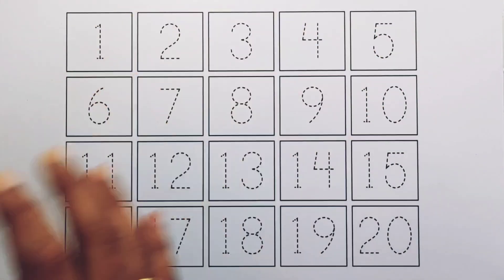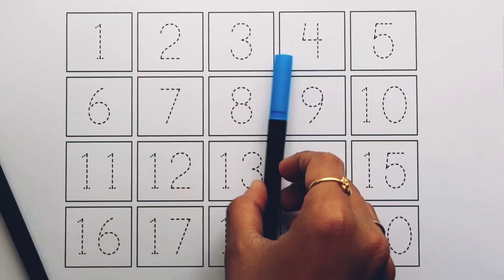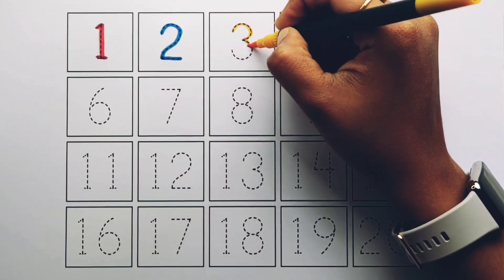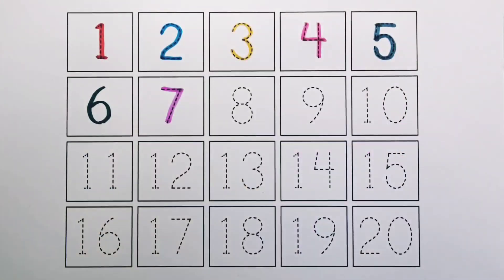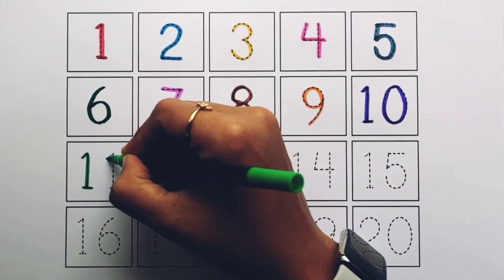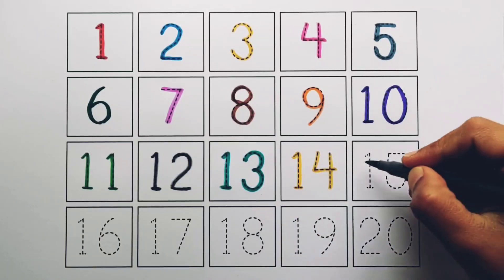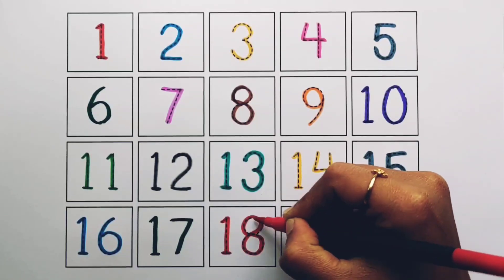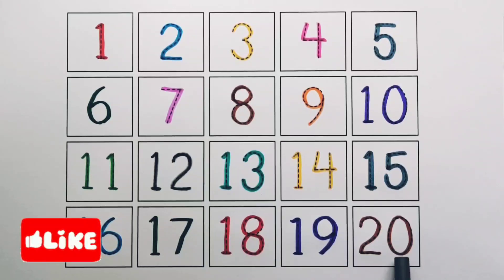Learn Shapes, Numbers, colors for kids | Counting 1 to 100, count 123 | Learning videos for Toddlers